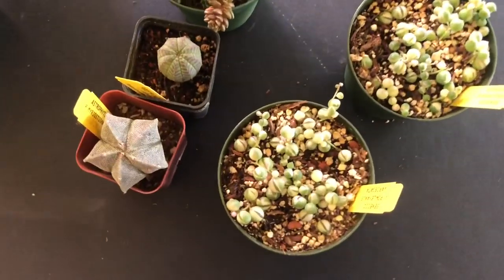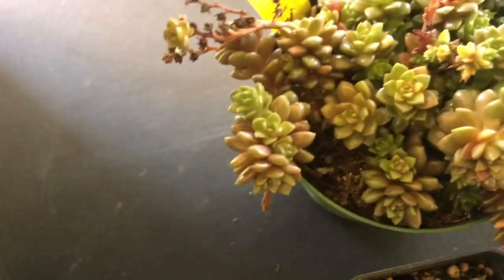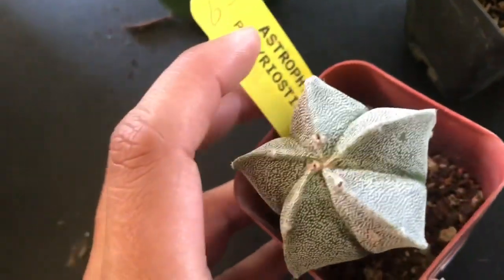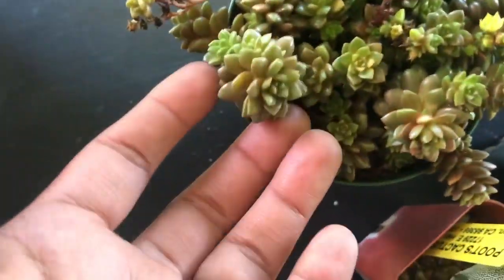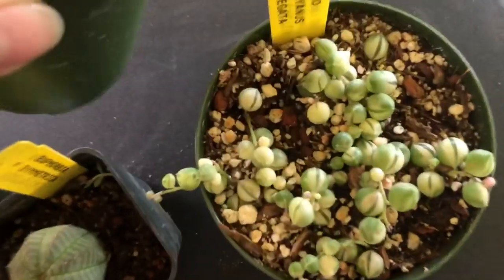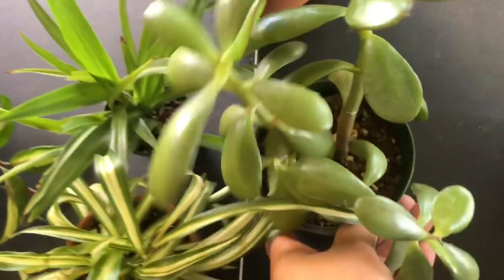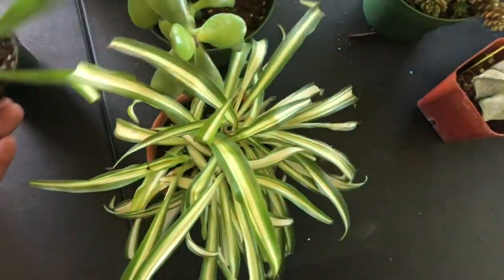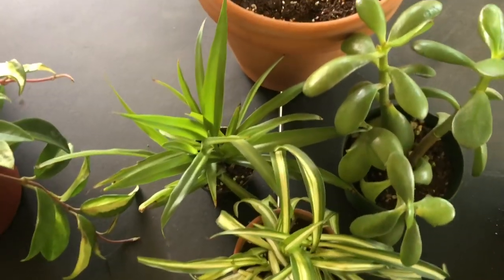At Grandma’s: Poot’s Cactus Nursery Haul + Gifts from a wonderful subscriber| June 2019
What I bought from Poot’s cactus Nursery!
Just a quick video😁
❤️Emma